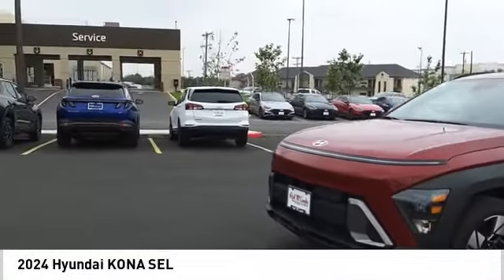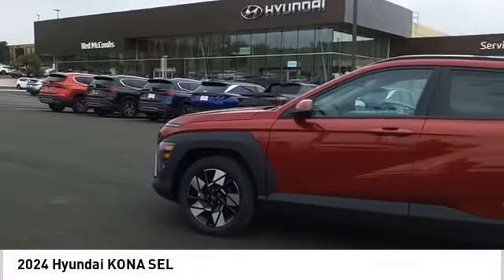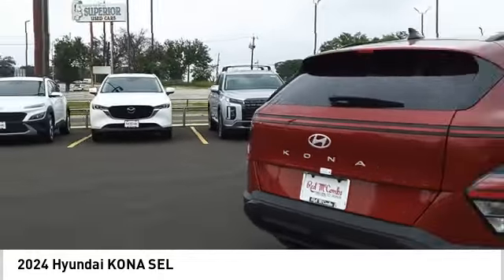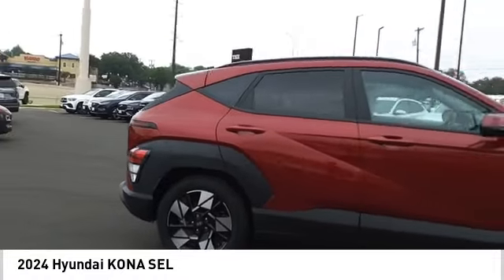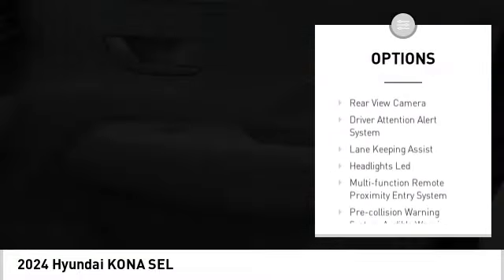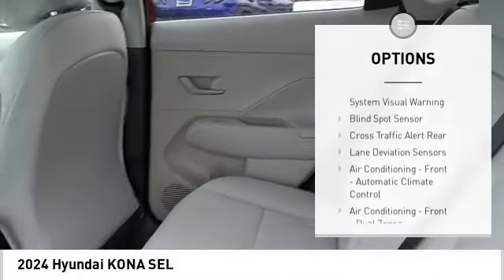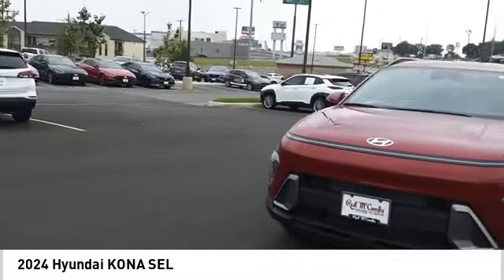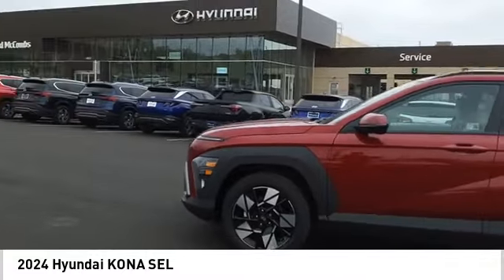2024 Hyundai KONA SEL NewNew or Used 640608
The 2024 Hyundai KONA SEL is a powerful and reliable vehicle, perfect for any driver. It features a 2.0 liter 4 cylinder engine with sequential port fuel injection, and an ultimate red metallic exterior. Inside, you'll find a comfortable gray interior with touch screen display, Bluetooth audio connection, blind spot sensor, hill start assist, and Bluetooth phone connectivity. This car is sure to turn heads on the road, and its advanced technology will make every drive more enjoyable than ever before.